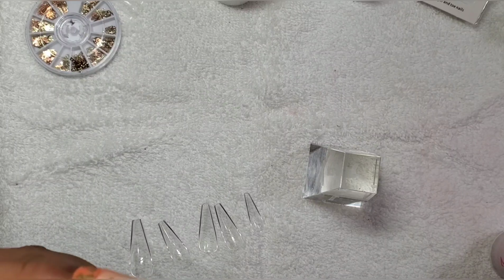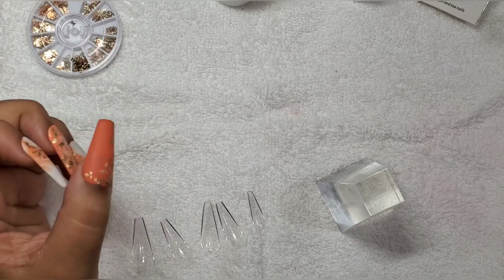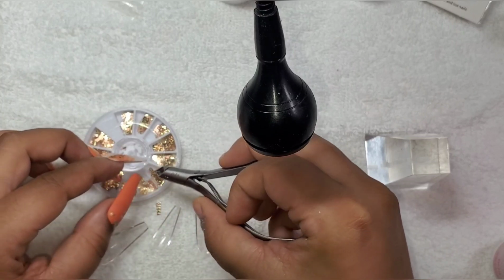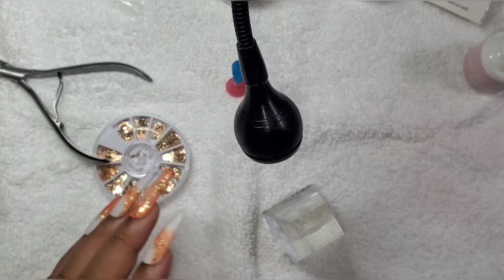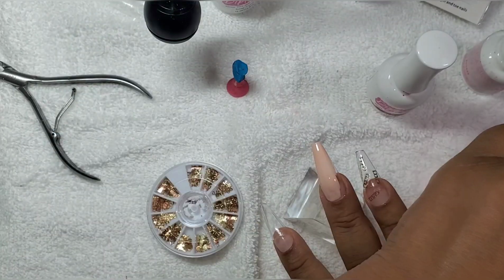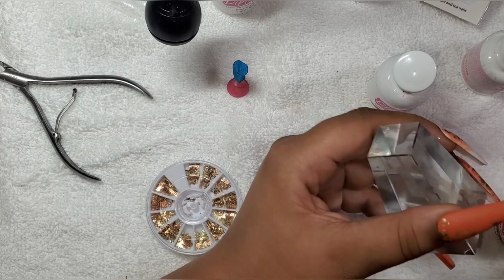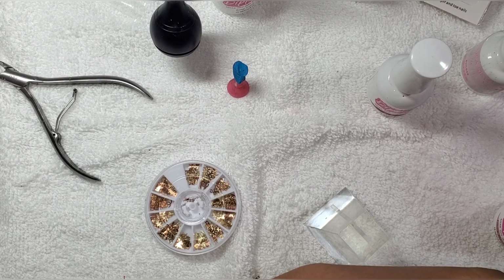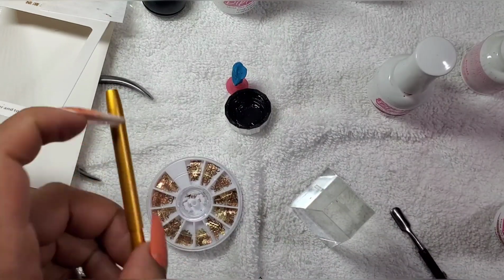Watch me work - Apres Chaun Legend tips with Gucci Nail Art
Polishes used: Pretty Young Thing and Killing Me Softly from my gel polish collection